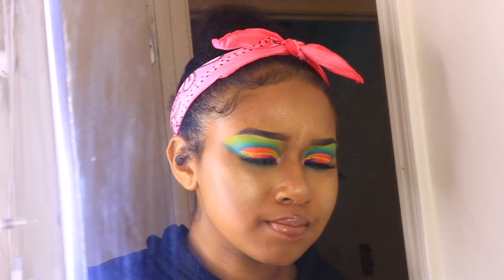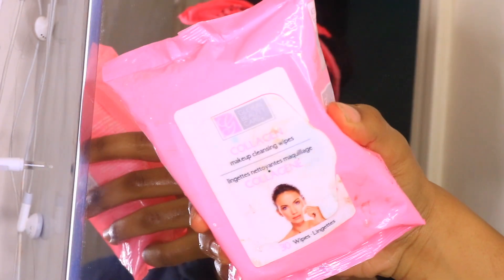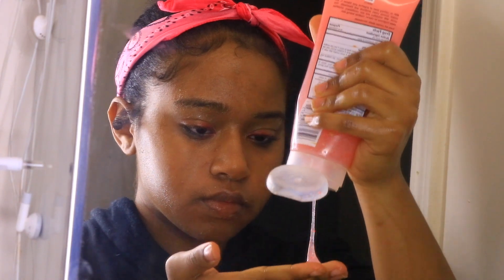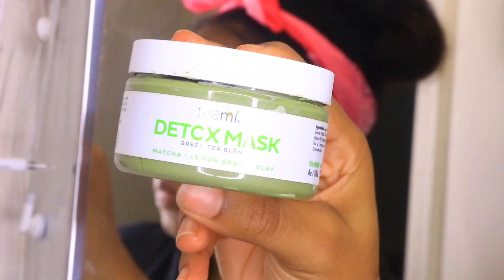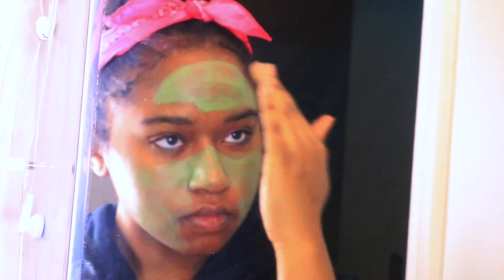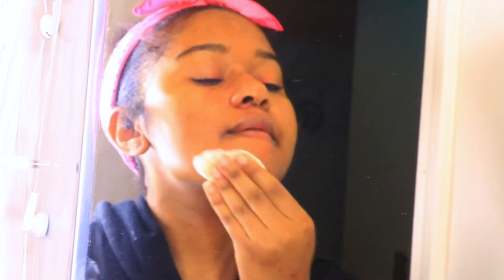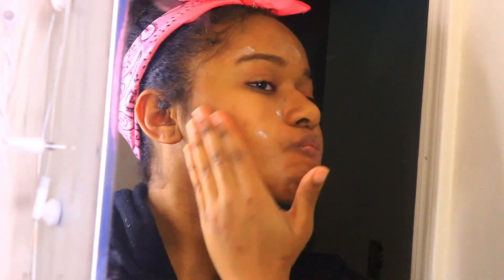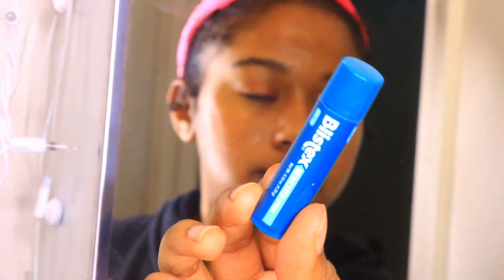Get UNREADY With Me! | How I Take Off My Makeup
Get unready with me! In this video I show you how I remove my makeup and also include my everyday skincare routine.

Gerard Cosmetics Slay The Day Away Makeup Removing Balm

Neutrogena Alcohol Free Toner

Clean & Clear Persa Gel 10 Benzoyl Peroxide Acne Cream

CeraVe PM Facial Moisturizing Lotion

Mario Badescu Rose Water Facial Spray

Blistex Chapstick

Canon T6i

Neewer 18' Ring Light

S A V E   Y O U R    C O I N S! 💰